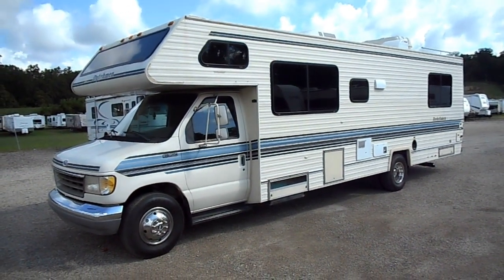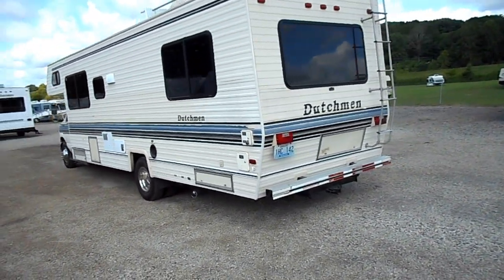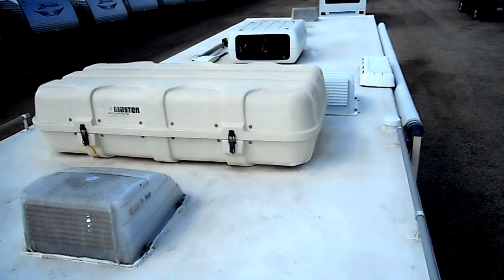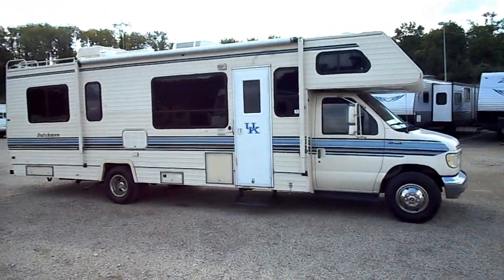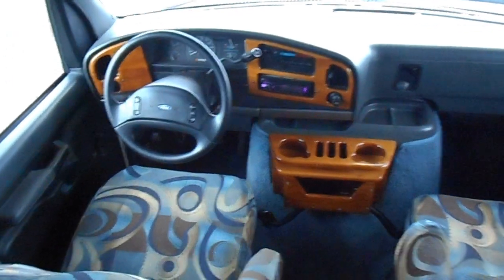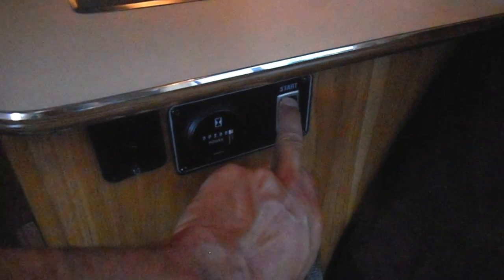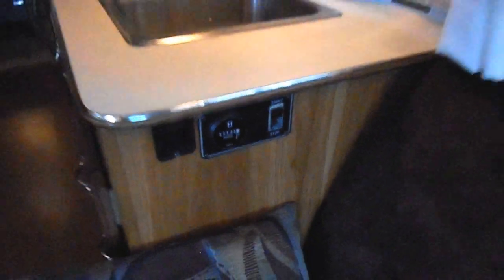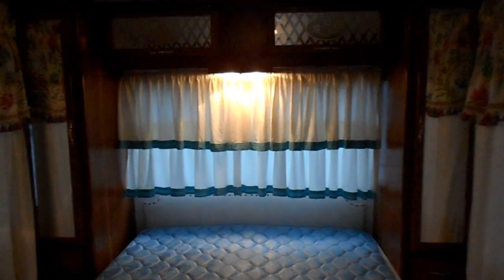Nice 1993 Dutchman for sale by 4ZS RVS